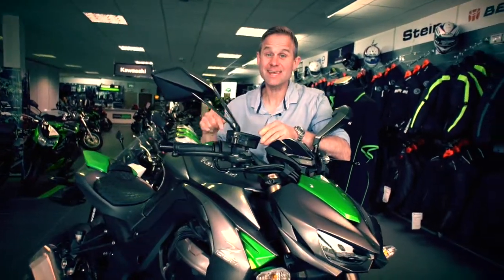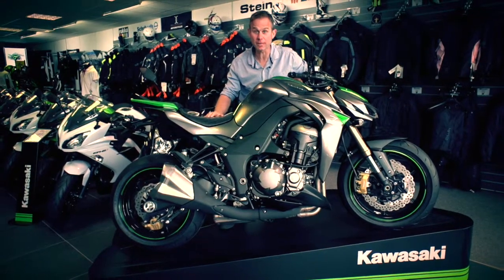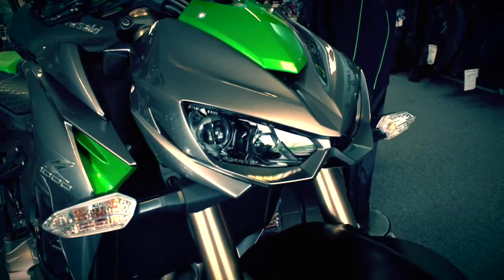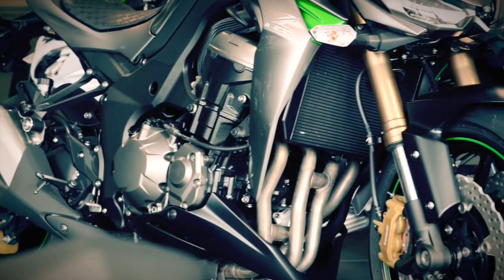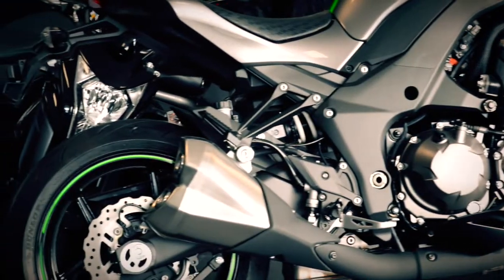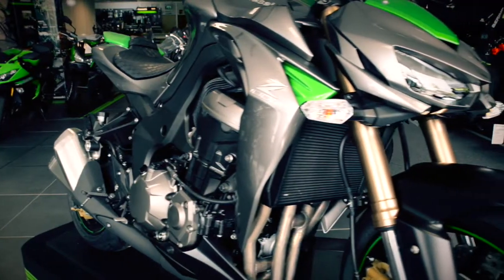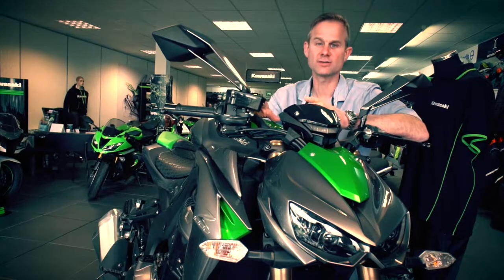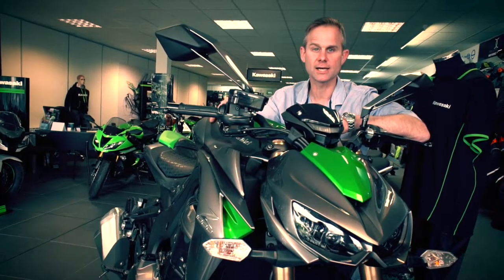Kawasaki Z1000 Introduction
Sculpted bodywork brings the aggressive and unique sugomi inspired Z design to the next level, stripping off all unnecessary flourishes to boldly highlight brutal functionality. Enhancing the riding impact, the new engine and chassis settings deliver a stiffer, more direct ride transforming the Z1000 into the market's most radical Supernaked.

The highly rigid aluminium frame features a high degree of mass centralisation, creating a balance between sharp turning and firm handling. Powerful engine pulls strongly from all rpm and does not let up before the redline. Adding to rider exhilaration, the engine delivers superb response, a strong mid-range hit and an intoxicating intake howl.